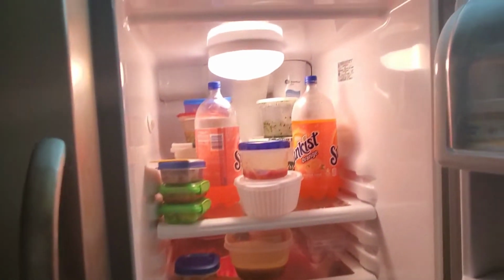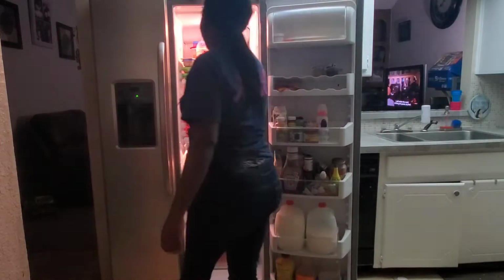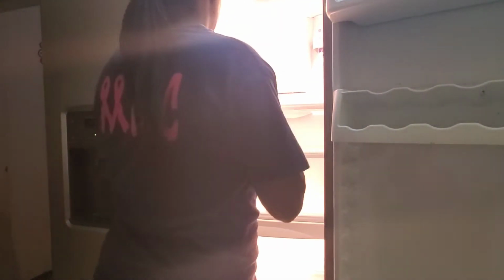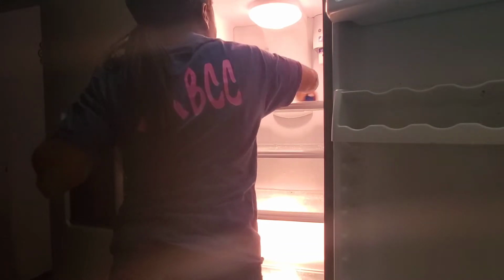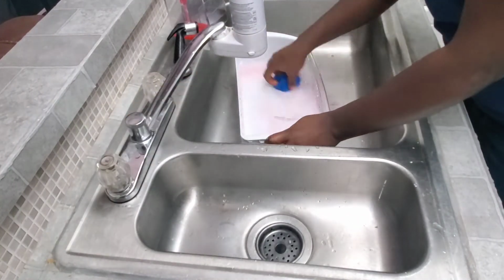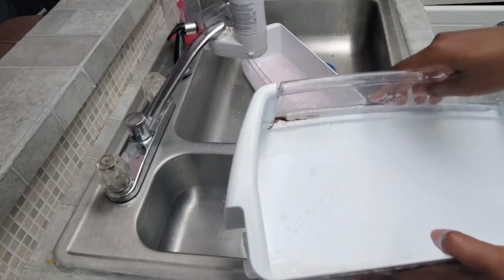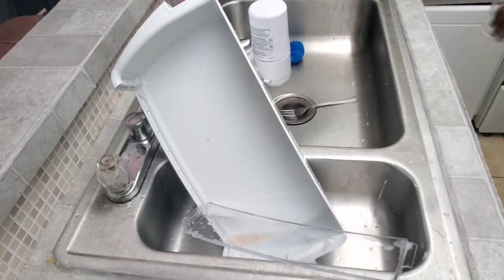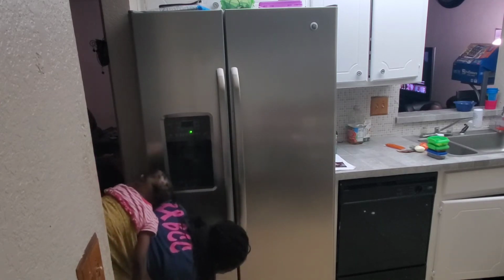CLEAN WITH ME|REFRIGERATOR CLEANING|CLEANING MOTIVATION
I am back with another cleaning motivation. I hope you enjoy.

Please do check me out on my couponing channel and show some love as well. God bless you as you do so.

And if you are a returning subscriber, you are also welcome back, thank you for always coming back to watch my videos.

Please do check me out on that channel if you like money saving contents and couponing. Thank you.